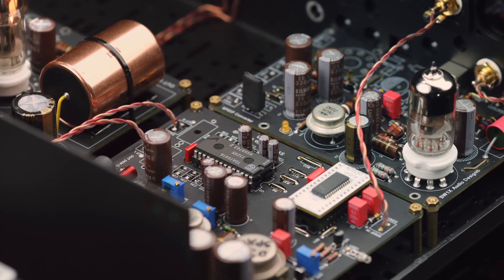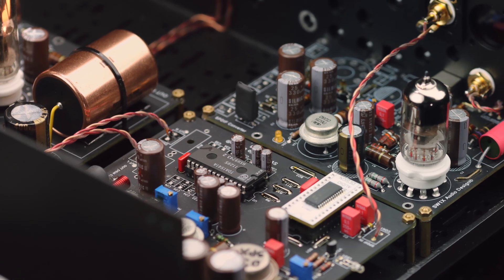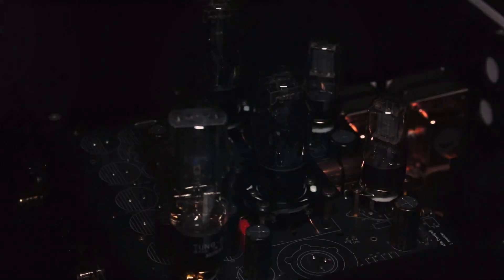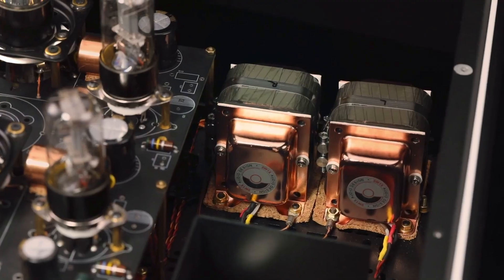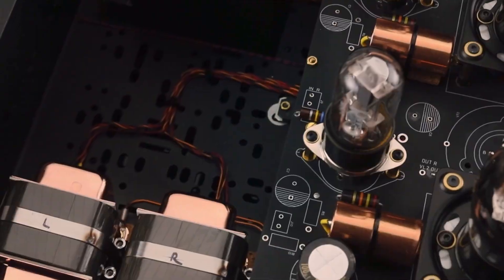The Truth About DAC Bit Perfection and Real World Accuracy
Think all DACs are created equal? Think again. There's a common misconception that digital audio is always perfect, but that's far from the truth. The factors involved in accurate sound reproduction are far more complex than simply following the numbers stated on a DAC. We're pulling back the curtain on 'bit-perfect accuracy' to show you exactly how a DAC truly delivers an uncompromised signal, transforming your perception of high-fidelity audio.

SW1X Audio Design is the home of extreme performance audio equipment with a complete range that suits audiophiles and music lovers looking to find the most authentic music experience. Our specialized designs deliver the highest musical performance possible in audio reproduction.